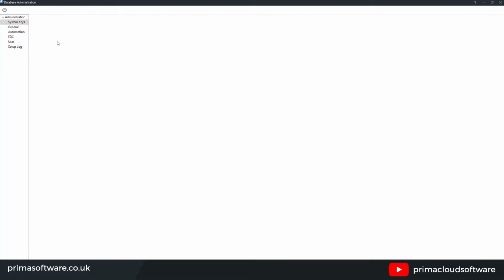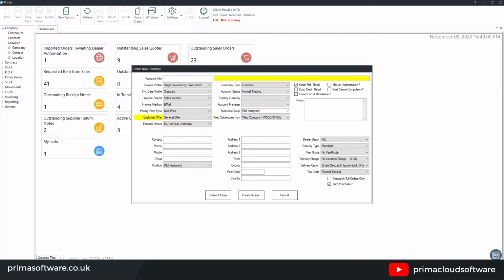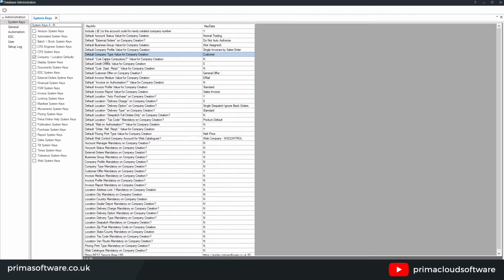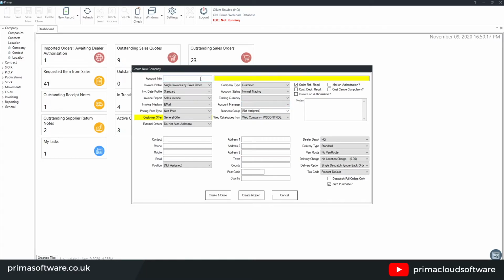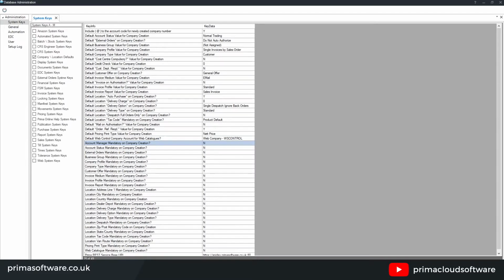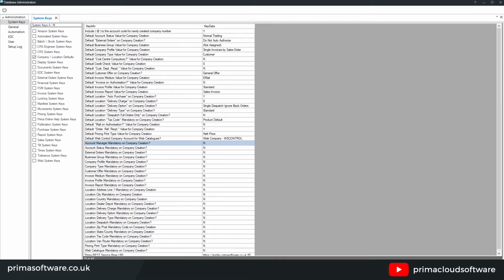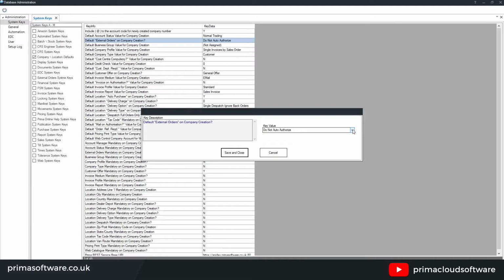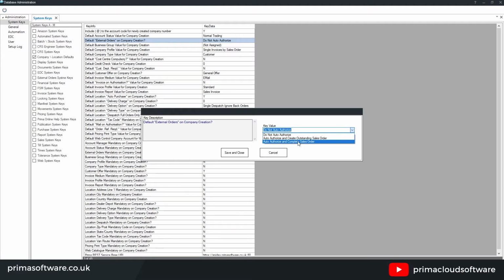Company Location Defaults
In the latest version of Prima, there have been further additions to the Company Defaults as well as some brand new Location defaults. Tune in to this short webinar to discover the new fields and tips that will assist you with an efficient company setup process with as few clicks as possible!